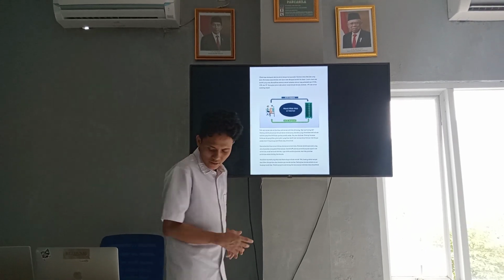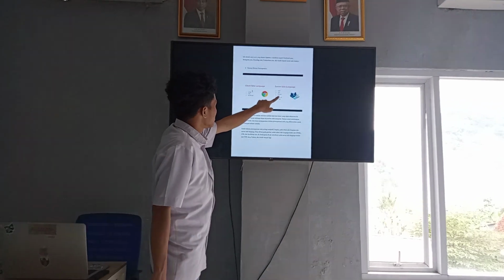Teacher Of The Day - Rayhan Faizaqila Ramadhan Untoro XII RPL KARIR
Mini Contest - Teaching about IT